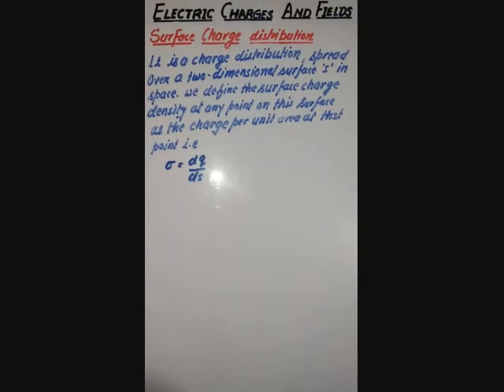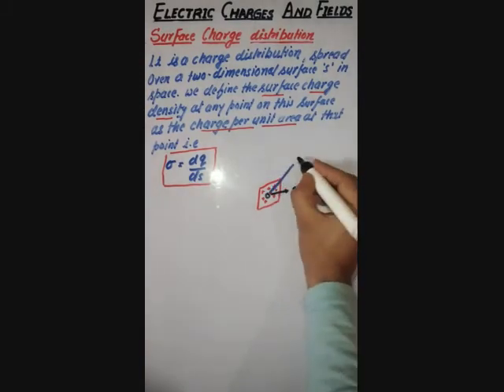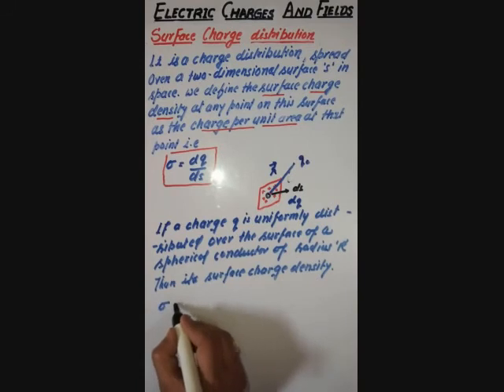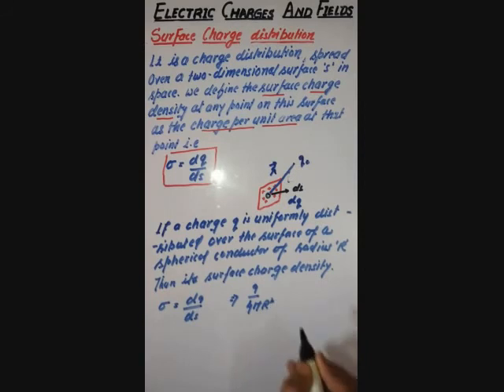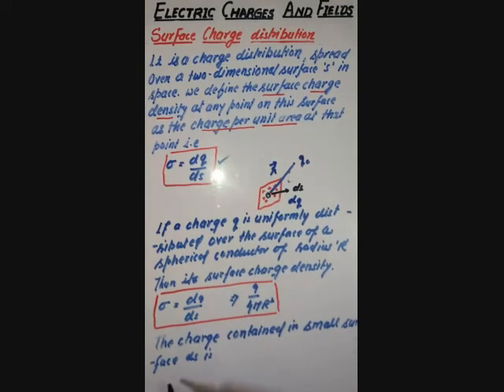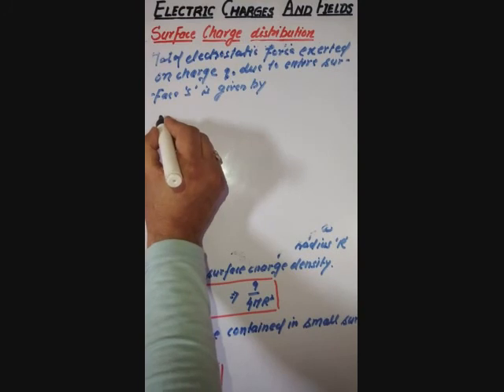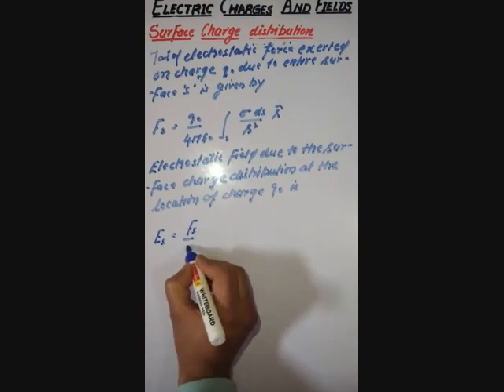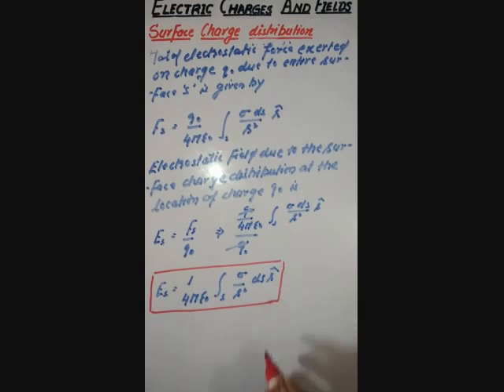Electric charges and fields, Continuous charge distribution,Surface charge distribution.